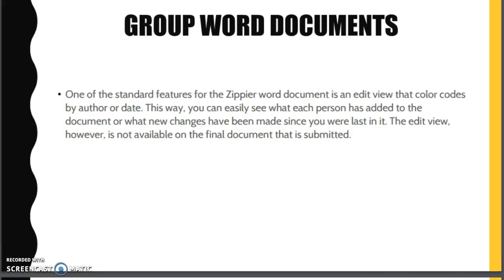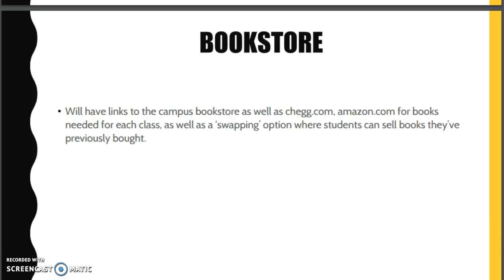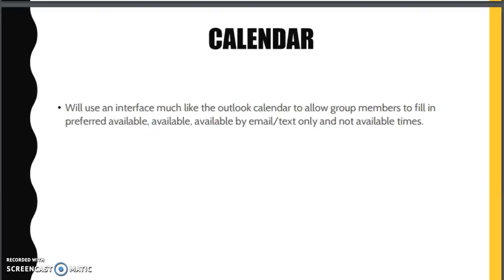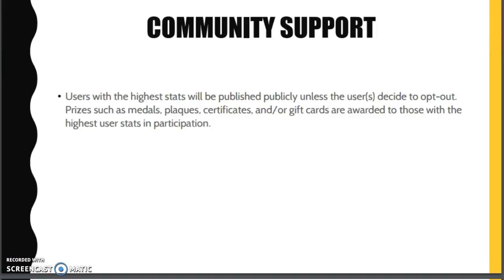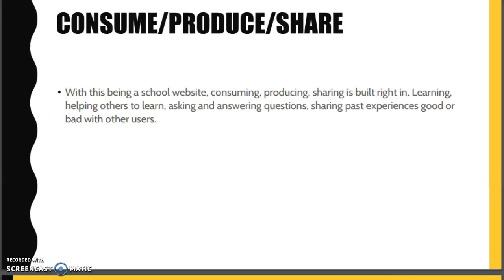Zippier Class Project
Information Networking Class Group Project